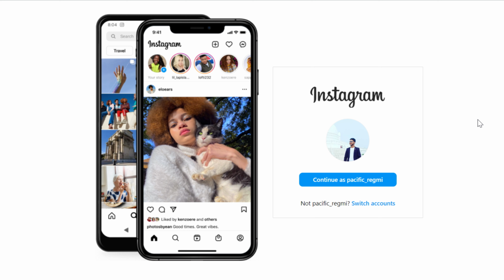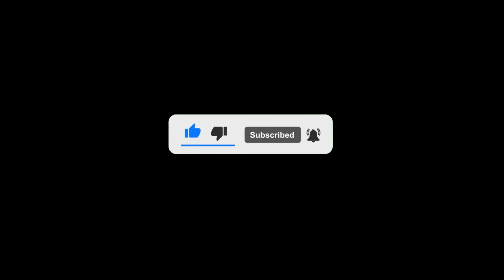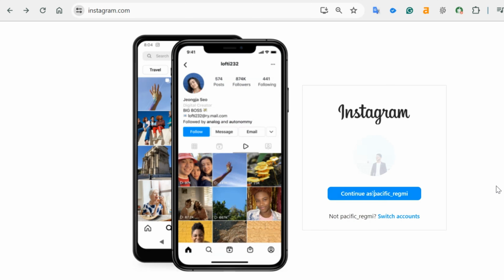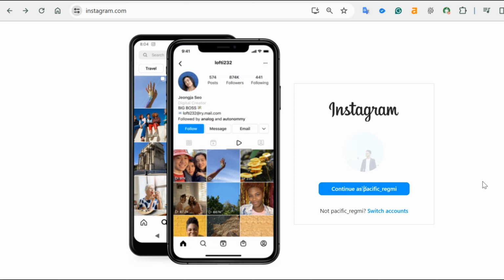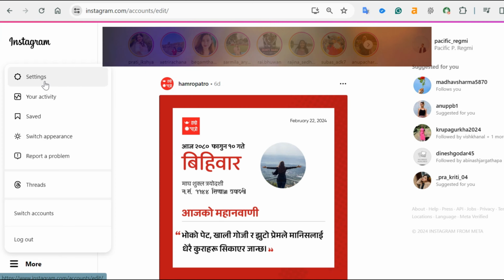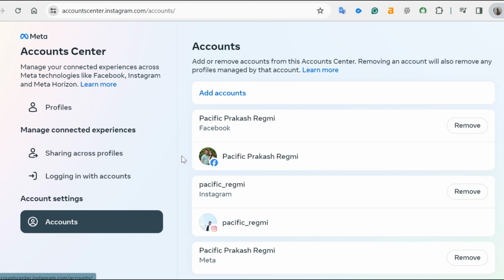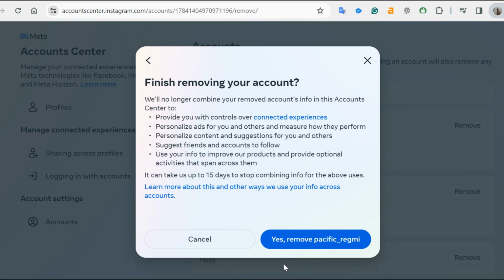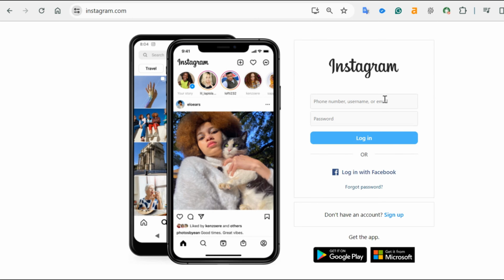How To Remove Instagram Account From Chrome Auto Login | Delete Saved Login Info on Instagram PC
How To Remove Instagram Account From Chrome Auto Login | How to Delete Saved Login Info on Instagram PC

Do you want to remove your Instagram account from Chrome browser auto login? You can disable auto login from any browser with just a few simple steps.

In this short video tutorial, I will show you how to remove your Instagram account from Chrome auto-login. Just watch this video till the end.

Removing an Instagram account from Google Chrome auto-login means disabling the automatic login feature for that account in the browser.

This prevents you from automatically logging in to the Instagram account whenever you try to log in in the Google Chrome or Mozilla Firefox web browser.

🔶STEPS🔶
To remove an Instagram account from Google Chrome auto-login,
1. Log in to your Instagram account using Chrome on your computer or mobile.
2. Click on the three horizontal lines in the menu.
3. Click on "Settings."
4. Find the "Account Center" and click on it.
5. Now, click on "Accounts" from the menu on the left.
6. Find the Instagram account that you want to remove from Google Chrome auto-login. Click on the "Remove" option next to the account name.
7. Click on the "Continue" button.
8. Click on the "Yes, Remove" button to confirm.

By following these simple steps, you'll remove the selected Instagram account from the Google Chrome auto-login feature.

- - - - - - - Similar videos:- - - - - - - - -

This Video Includes:
○how to delete saved logins or username on chrome
○how to remove auto-login in Instagram from google chrome
○how to remove saved login info on Instagram PC
○how to delete Instagram account from login list in Google Chrome